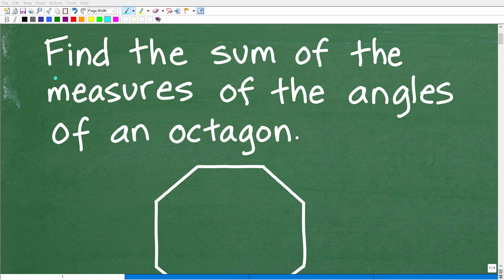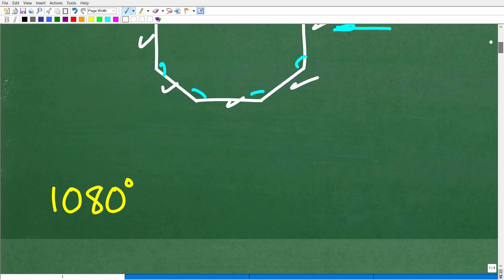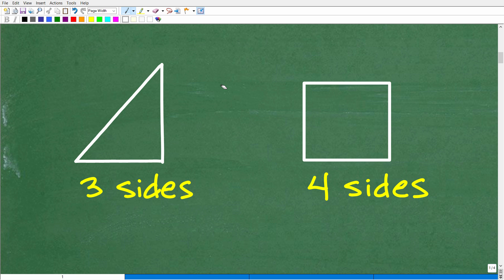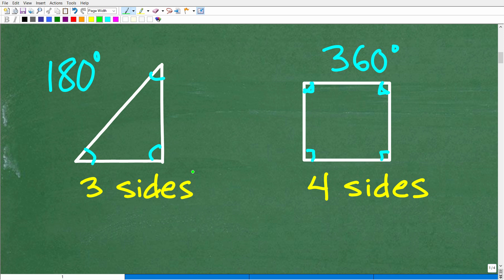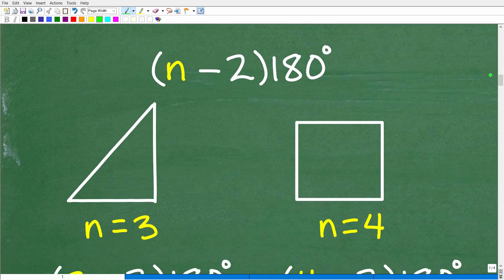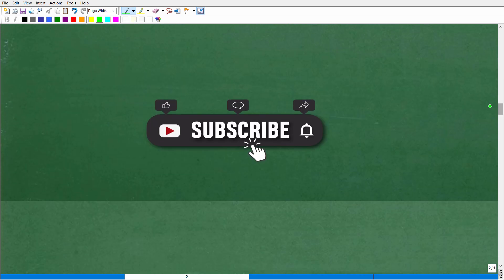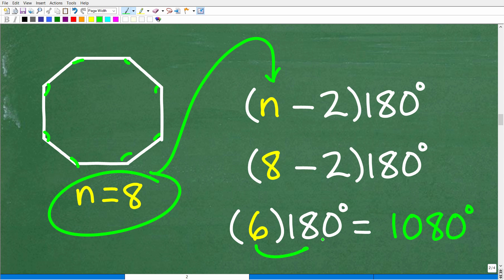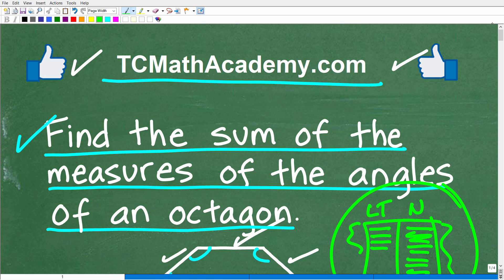The SUM of the interior angles of an OCTAGON = ? Many don’t remember the formula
How to find the sum of the interior angles of a polygon.